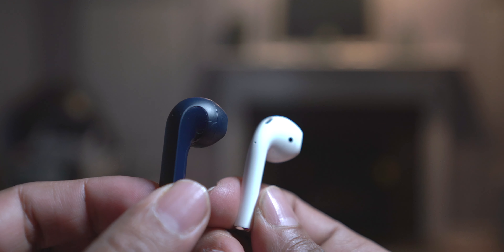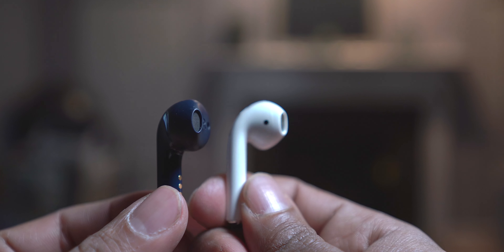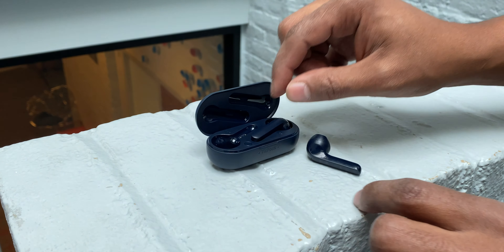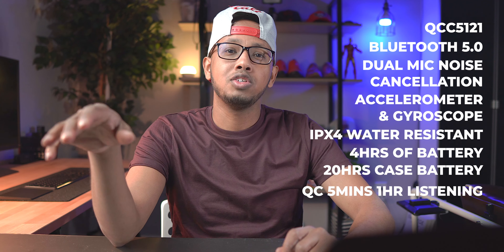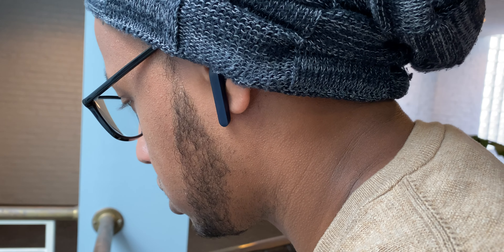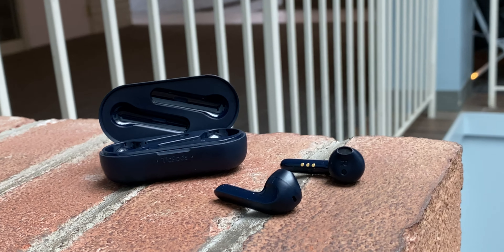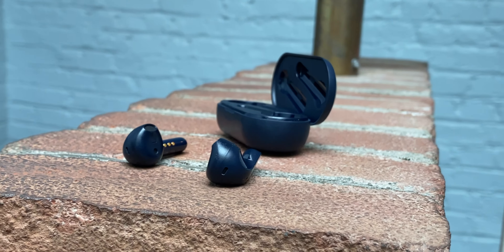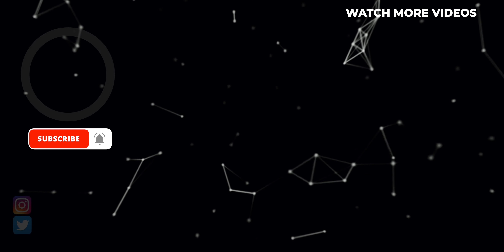Ticpods 2 Pro Review | Hard To Recommend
Mobvoi Ticpods 2 Pro Review. After using them for one week, this is my full review of the Ticpods 2 pro and how they compare to my Apple airpods that I usually use on a daily basis. These are hard to recommend.

Video Gear
Audio Recorder
Alternative Light
Fill Light
Tripod Fluid Head